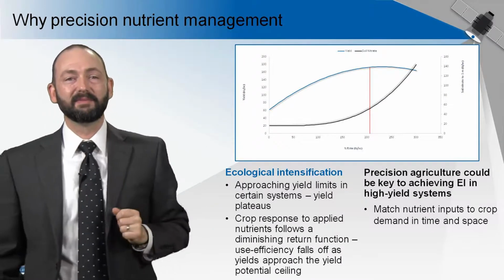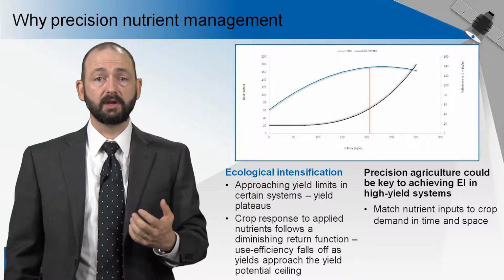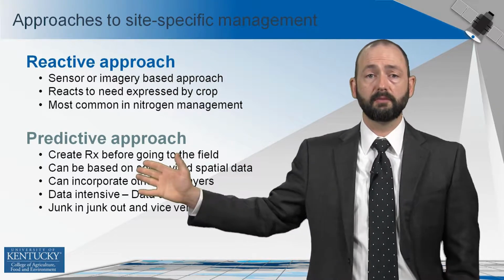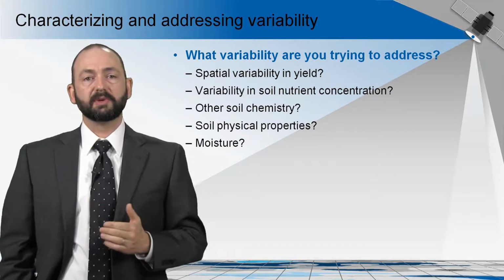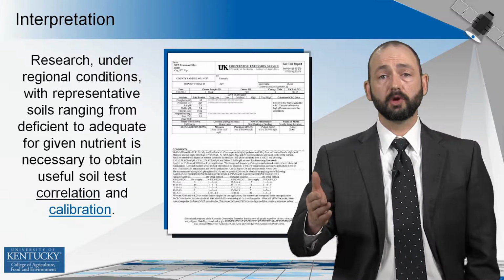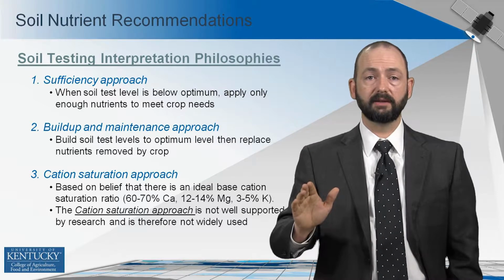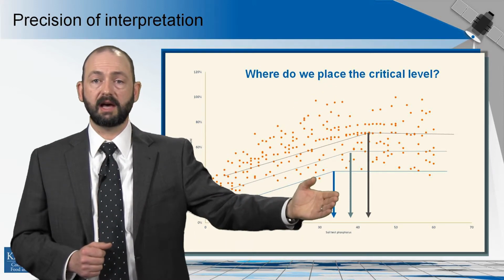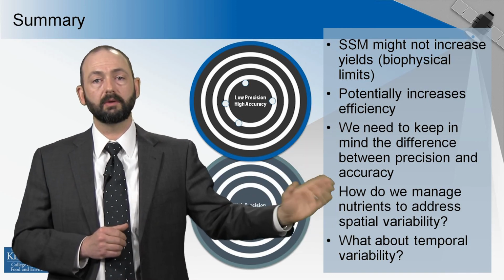Video 1: Site Specific Nutrient Management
Introduction to concepts of precision nutrient management